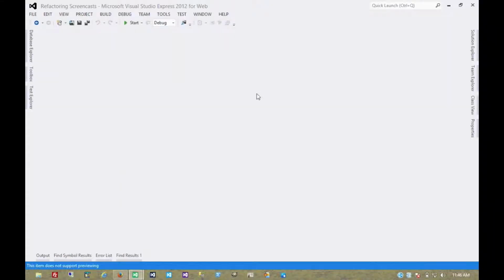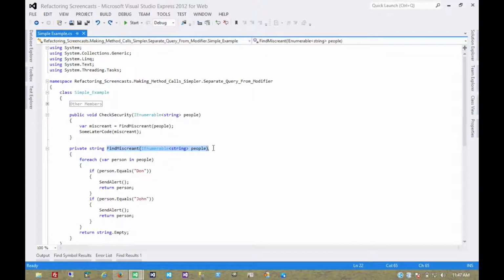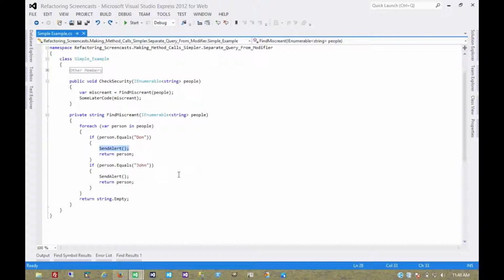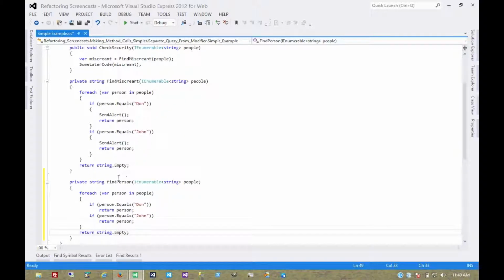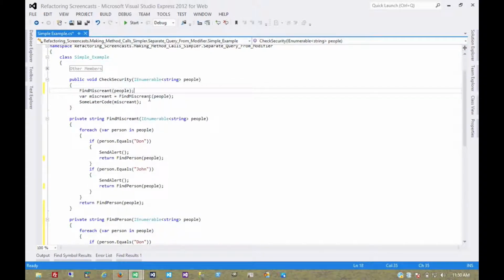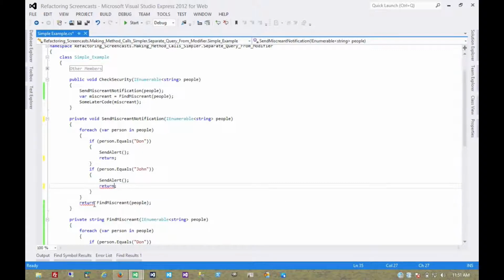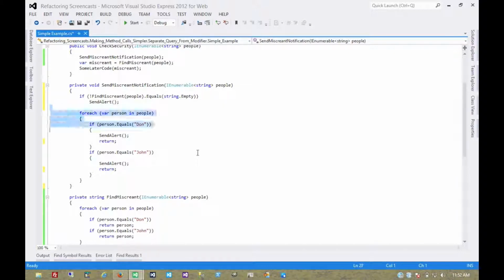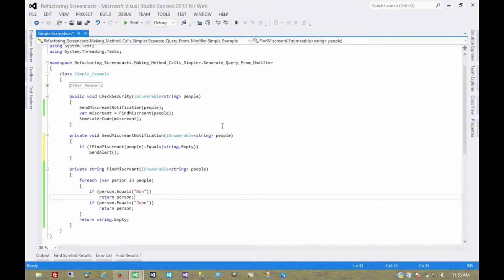Separate Query From Modifier